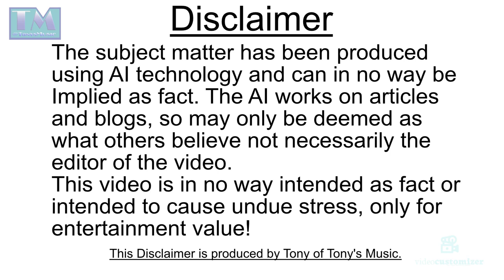Weapons Of The World 8 Explosives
This is a Stoodaio AI video in continuation of weapons of the world created by me using AI technology about explosives in particular Dynamite,Grenades, C4 and Molotov Cocktails.